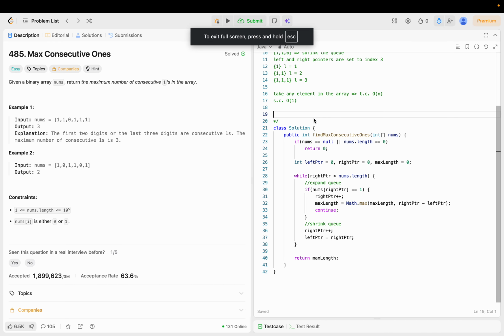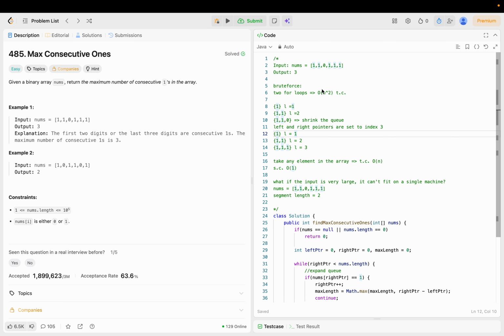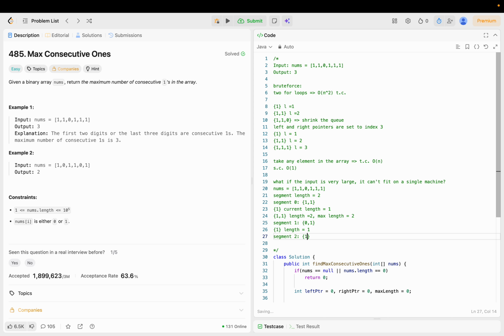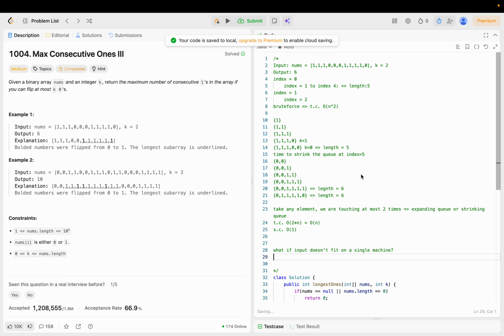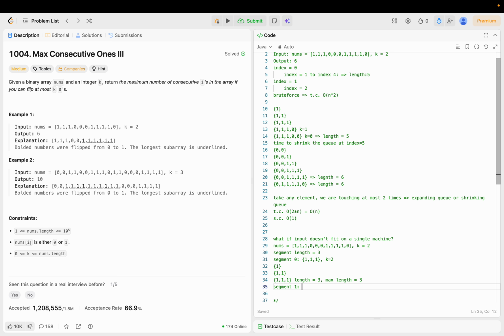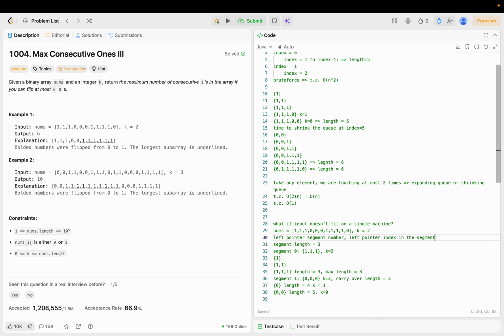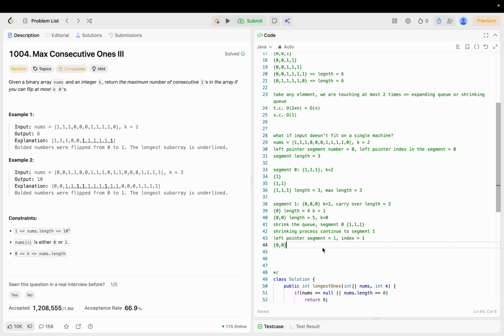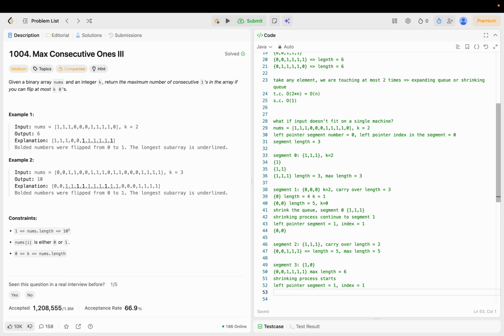dsa slidingwindow prob2 scalability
what if input is large and doesn't fit in a single machine? (imp for L5+ roles)
leetcode 485. Max Consecutive Ones
leetcode 1004. Max Consecutive Ones III